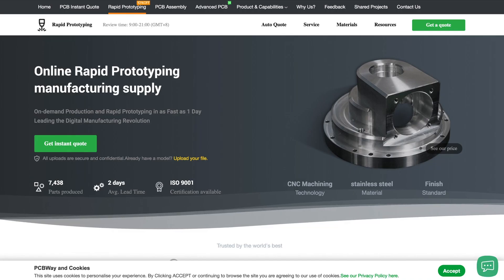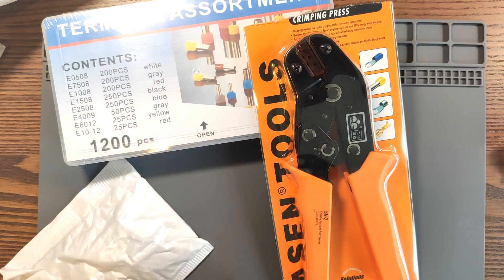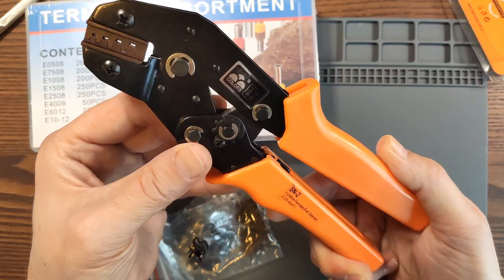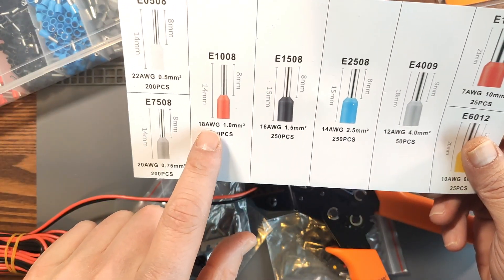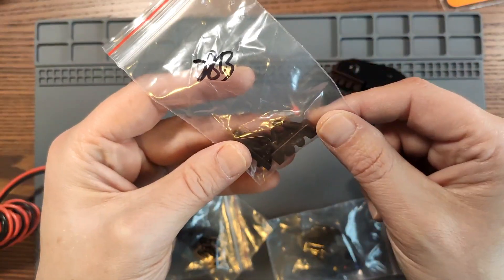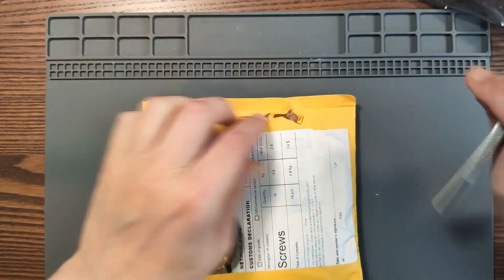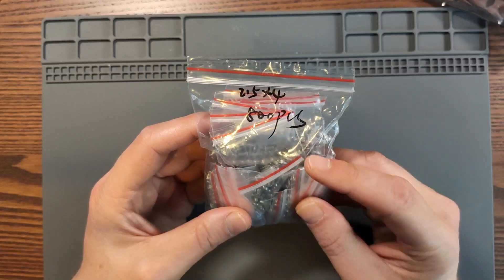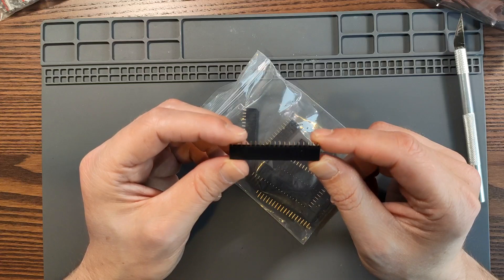Crimping Tool and Stepper Drivers (Postbag #21)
Items in this video:

SN-28B/SN-48B Orange / blue European bare terminal crimping pliers crimping tools 2.8mm 4.8mm plug spring SN28/SN48B ($24.16)

1200pcs/box HSC8 0.25-6 Automobile Waterproof Electrical Connector Crimp Terminal Block With Crimper Pliers Crimping Tool Kit($9.81)

300pcs Assorted Spade Terminals Insulated Cable Connector Electrical Wire Crimp Ring Fork Set Ring Lugs Rolled Kit ($9.97)

5PCS Makerbase MKS TMC2208 V2.0 Stepper Motor Driver StepStick 3D Printer Parts For ELF CY300 3D printer TMC2208 ($13.81)

10/50pcs M2 M2.5 M3 M4 M5 M6 304 A2-70 Stainless Steel Black grade 10.9 ISO7380 Hexagon Hex Socket Head Button Allen Bolt Screw ($1.71 per 50)

20 pcs 19P 2.54mm Female Header Single Row Straight Pin Socket 1*19 Strip Pitch Connector ($0.84)